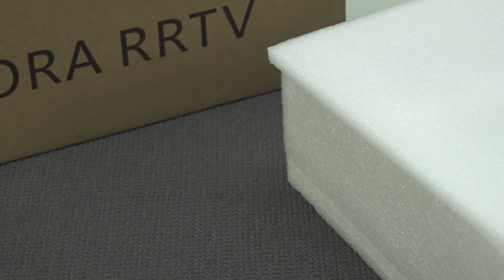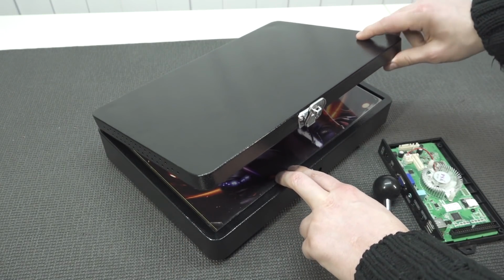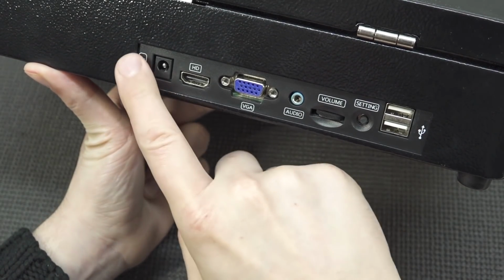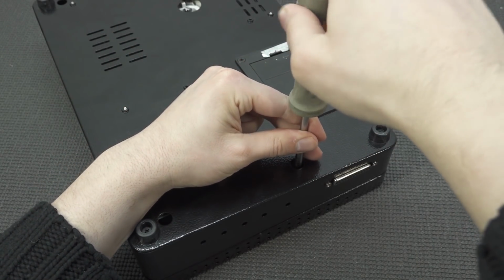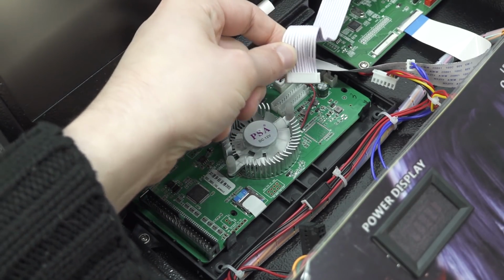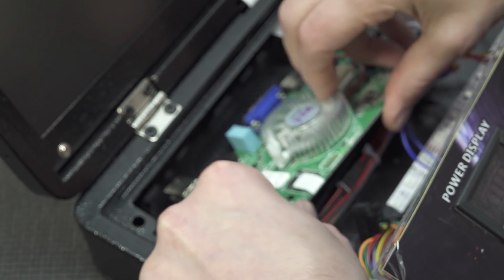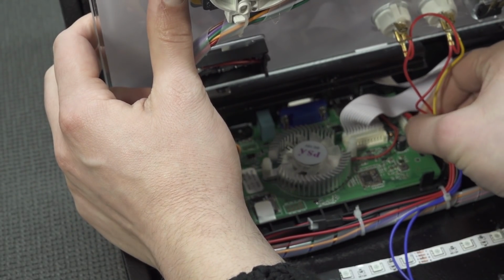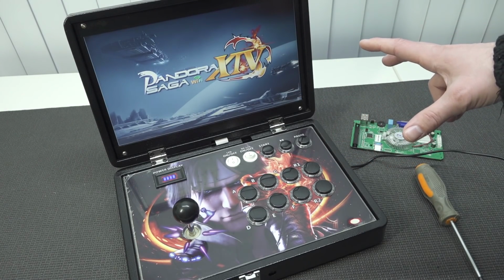Upgrading the Portable Pandora in 2021 😎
In this video let's upgrade / swap mainboards and improve this portable emulation beast a little bit. How can you do it and what to look out for !